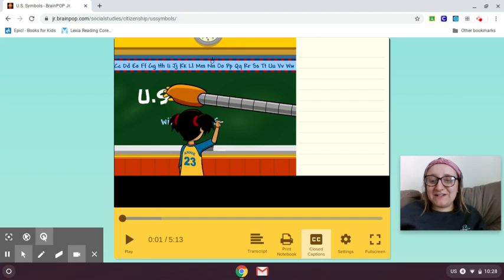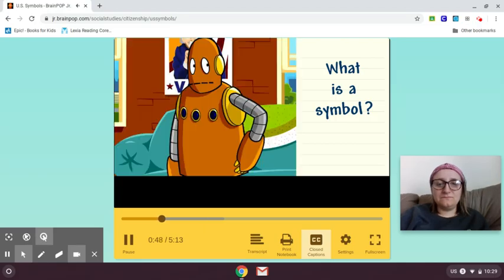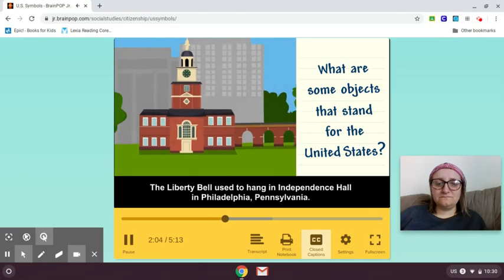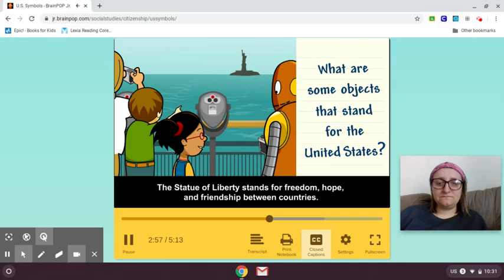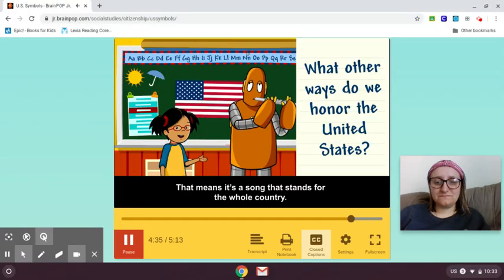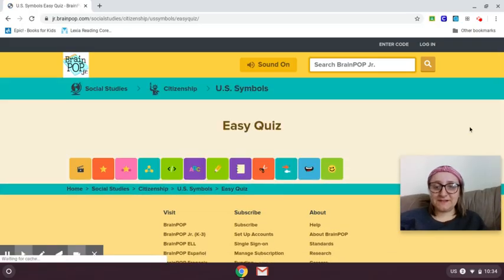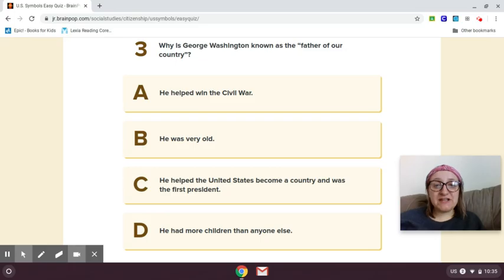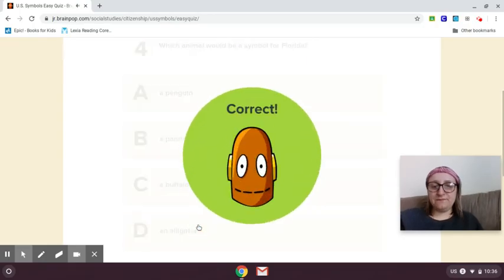American Symbols- Brainpop Jr. with Easy Quiz